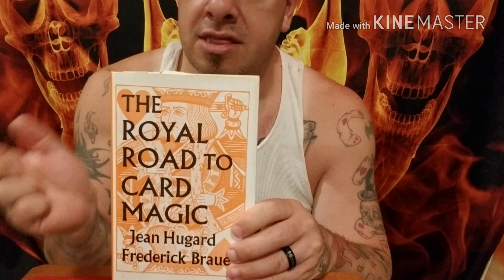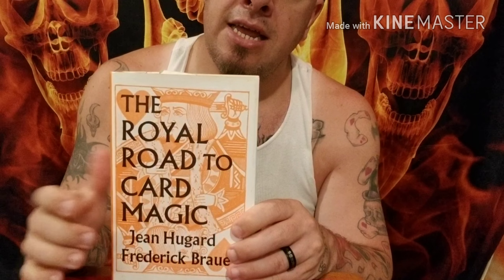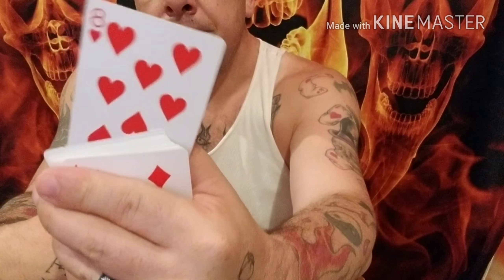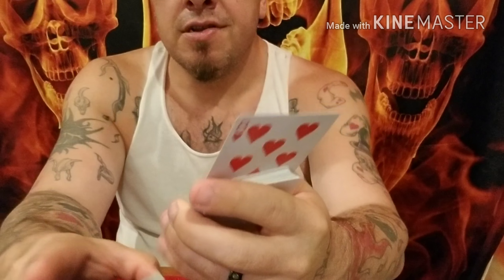1 of the top 5 card forces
This is one of my top five forces I use.  The slip force is a very fair looking force . This is very easy magic to perform with practice. Just because this is considered beginner magic do not But done right will absolutely blow people away. I will take you step by step thru this move plus at the end of the video teach you a effect that you can use this move with.

The slip force is taught in the Book "Royal road to card magic" I am sure it is in other books. and this is my handling of this move.